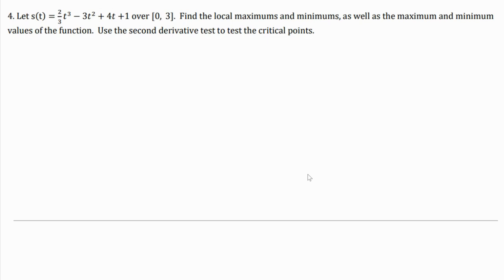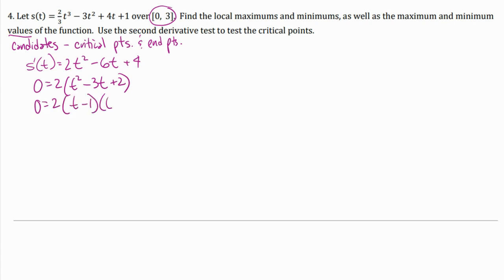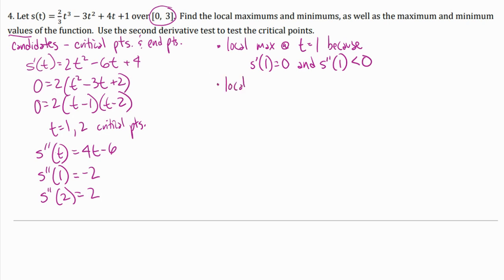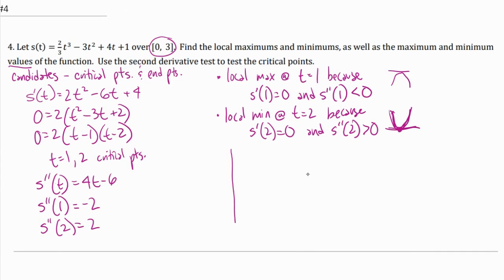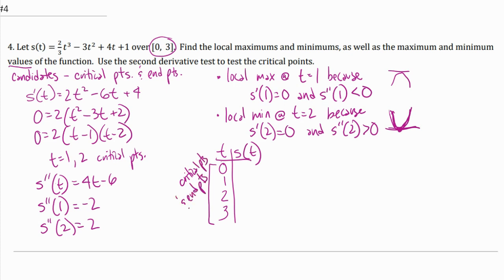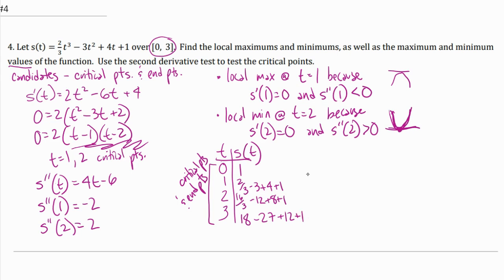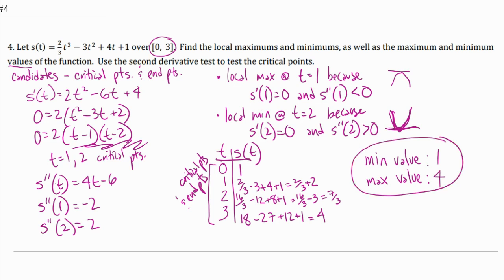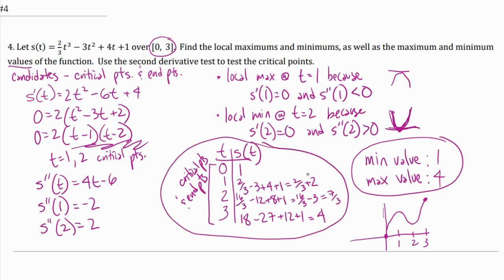CPM Calculus 5.1.4 Notes #4 Applying the First and Second Derivatives Test